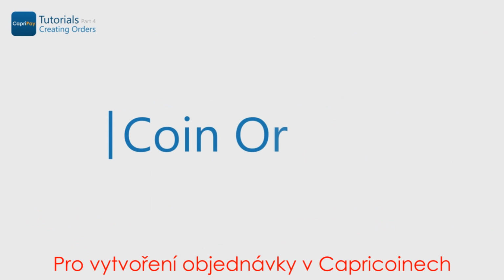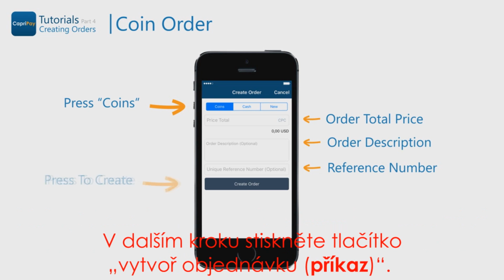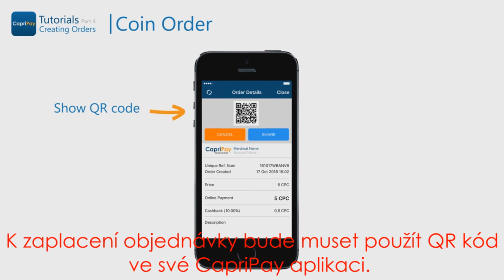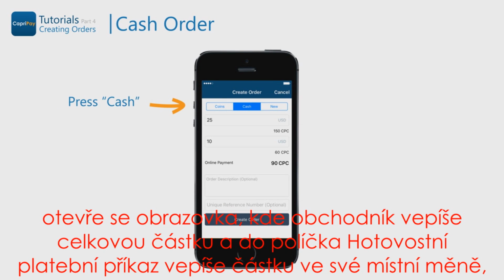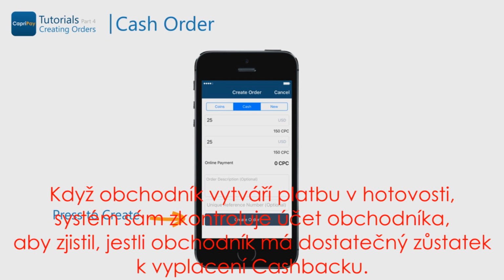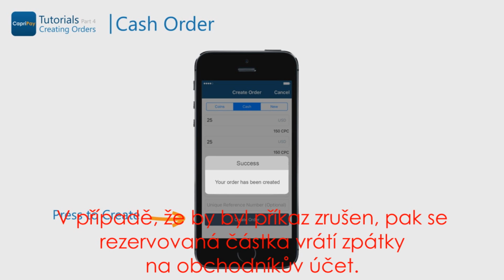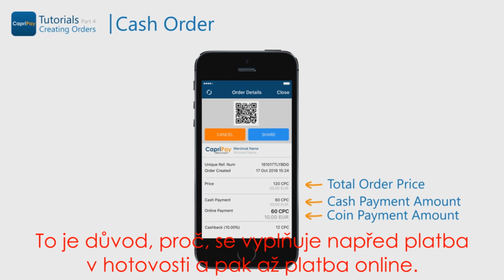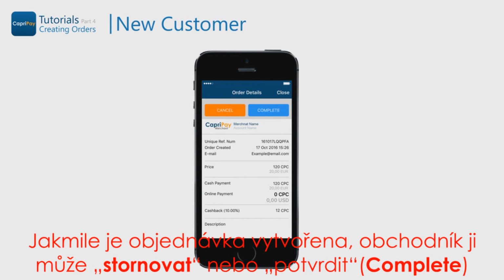CapriPay App návod 4 CZtit